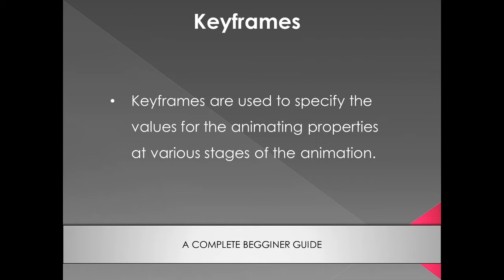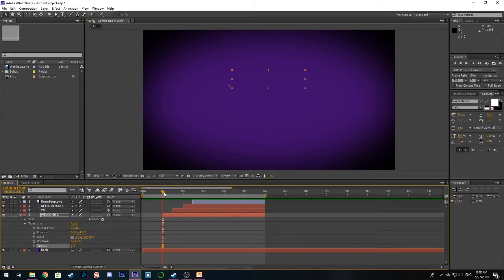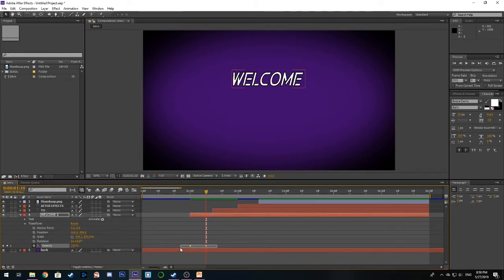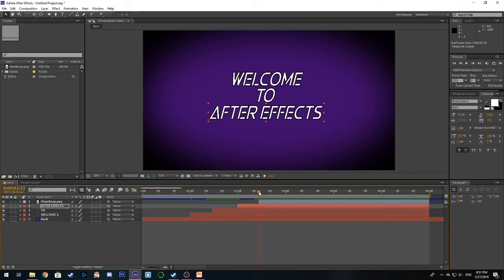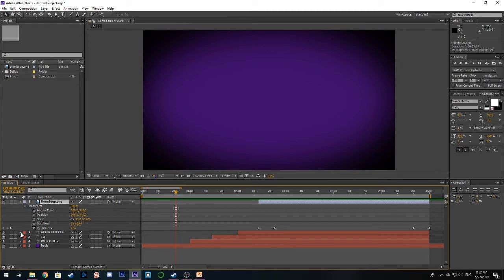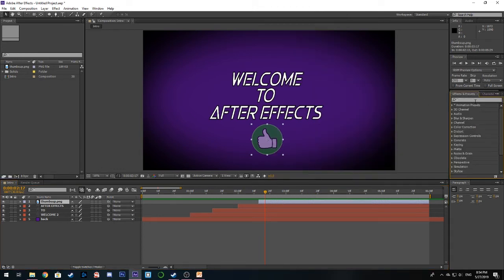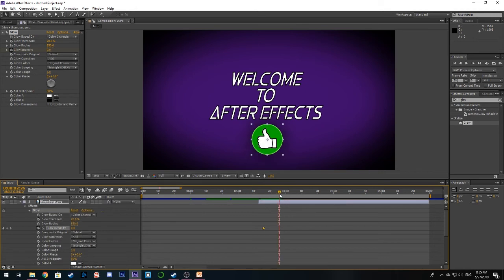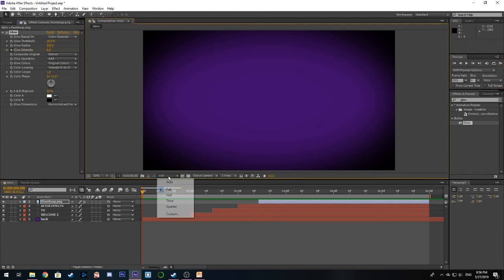After Effects Tutorial - Introduction - Creating a very simple Intro Part 2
Lesson 2 - Creating a very simple Intro Part 2